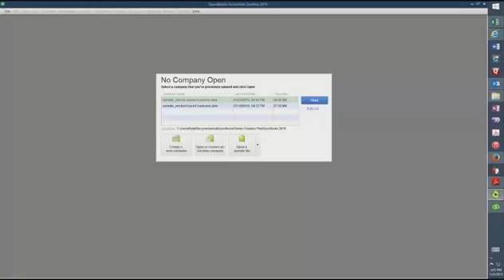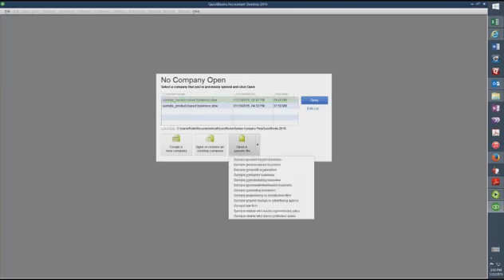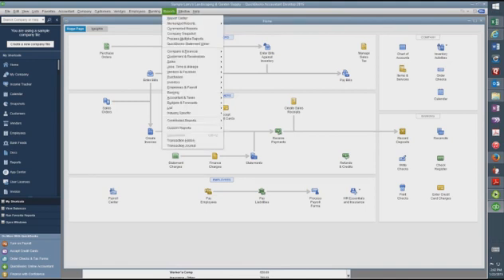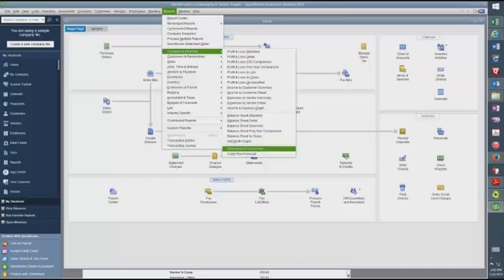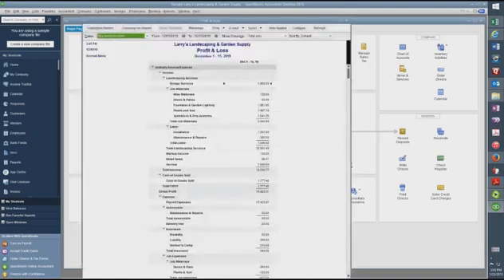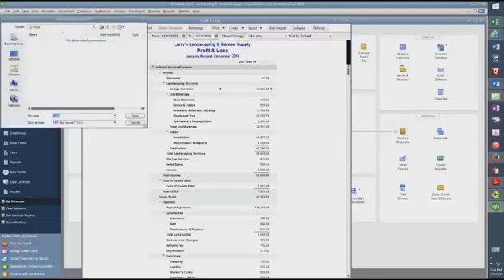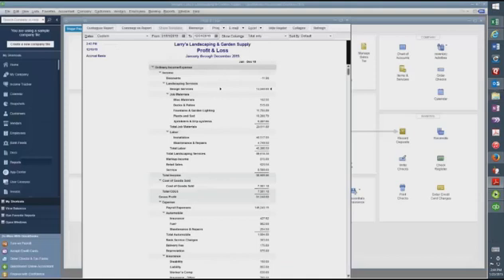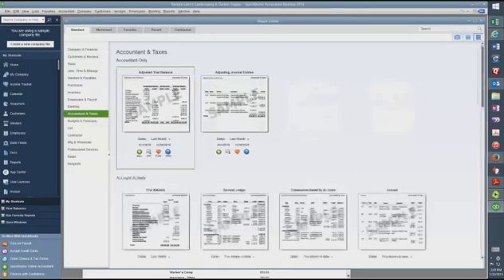QuickBooks: Saving & Printing Reports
COMPUTERIZED ACCOUNTING: Saving & Printing Reports in QuickBooks